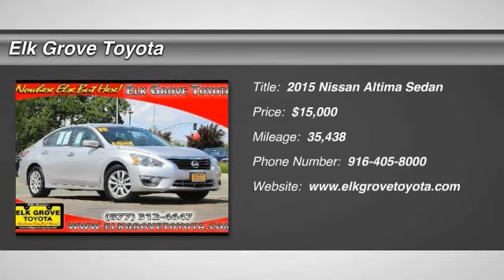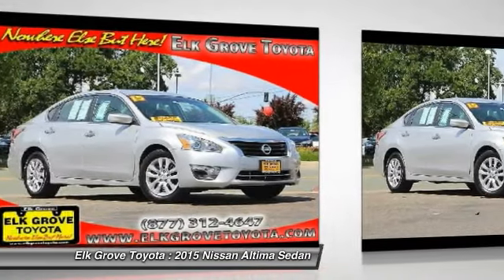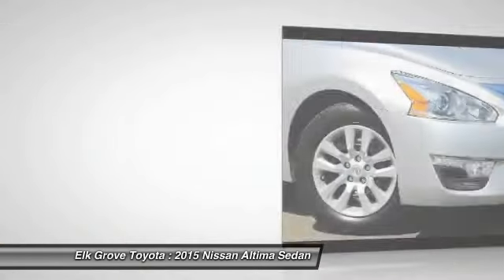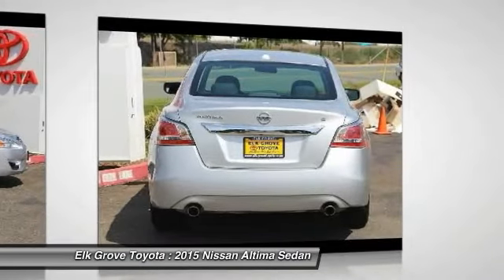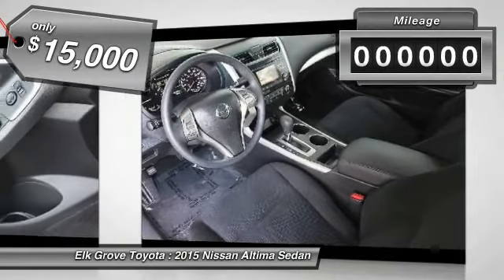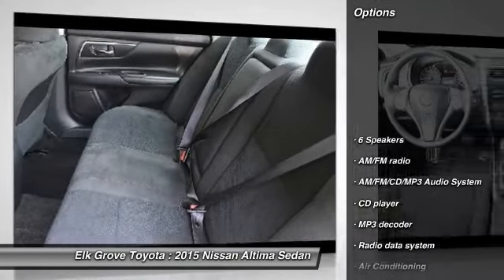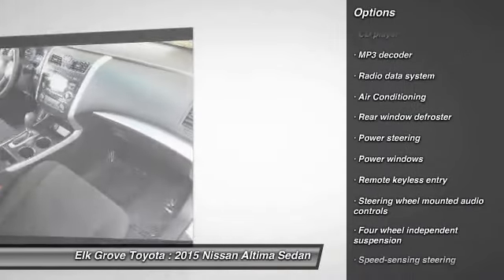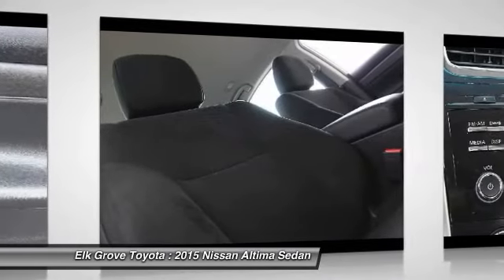2015 Nissan Altima Elk Grove Toyota E21524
2015 Nissan Altima  - Stock#: E21524 - VIN#: 1N4AL3AP5FC454444

Check out this 2015 Nissan Altima.   CVT with Xtronic. Nissan FEVER! Elk Grove Toyota means business! This attractive 2015 Nissan Altima is the fuel-efficient vehicle youve been hunting for. The Nissan Altima&iuml;&iquest;&frac12;?Is a 2015 most popular?On Edmunds.com. This wonderful Nissan is one of the most sought after used vehicles on the market because it NEVER lets owners down. Contact the dealership today.